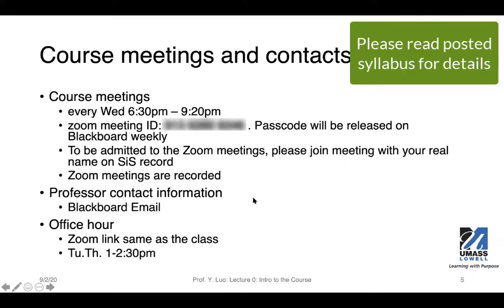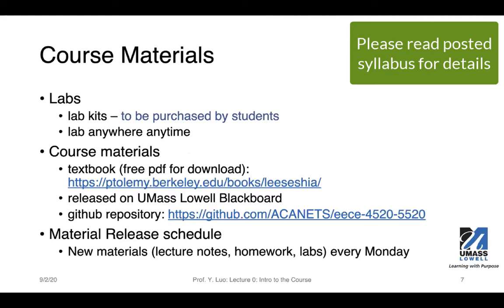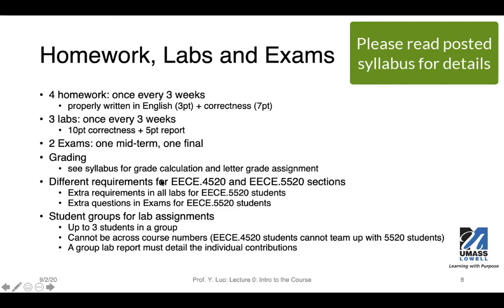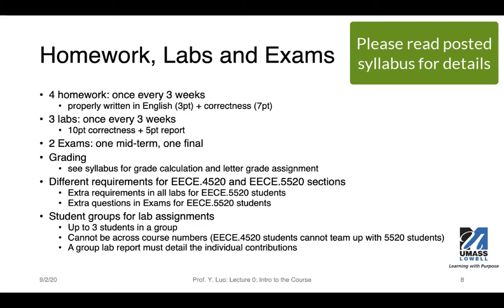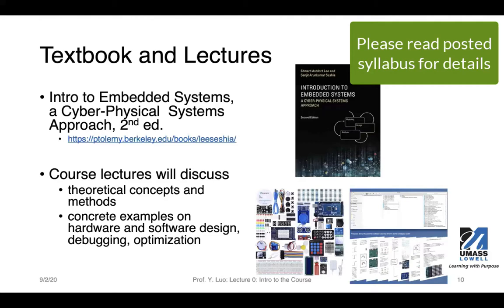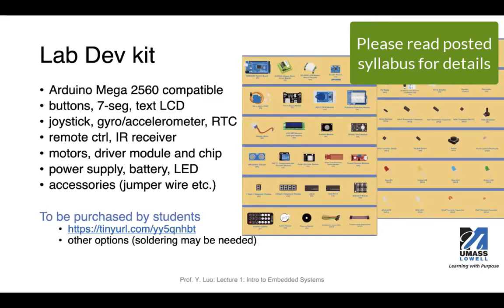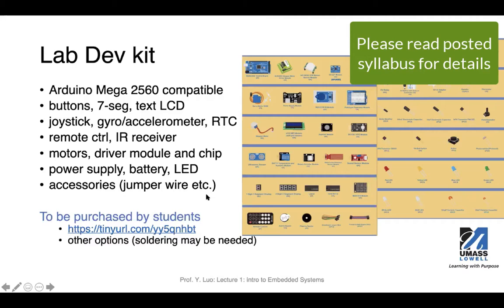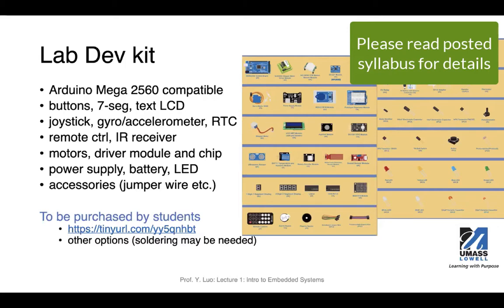1-Microprocessadores II e Design de Sistemas Embarcados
Este vídeo apresenta brevemente a logística do curso e os tópicos do EECE.4520/5520 no outono de 2020 na UMass Lowell.
Para obter detalhes, consulte o programa publicado.
Yan Luo